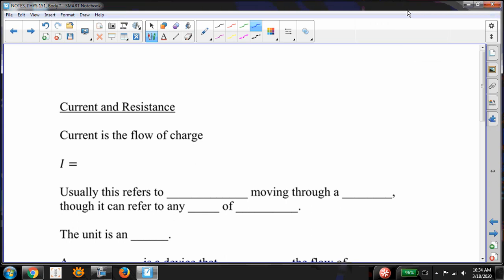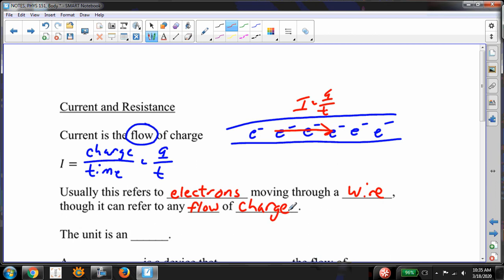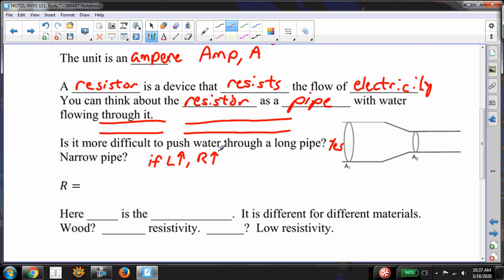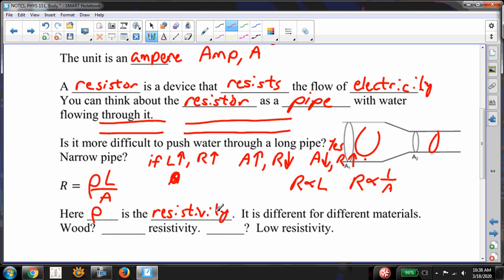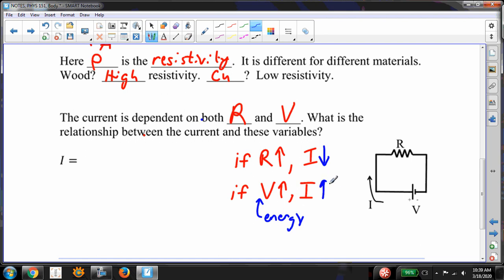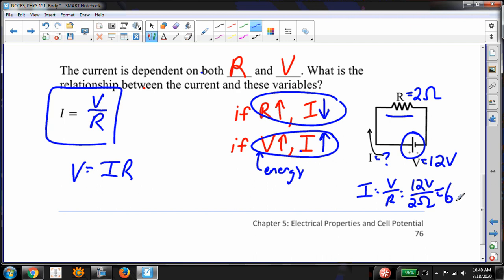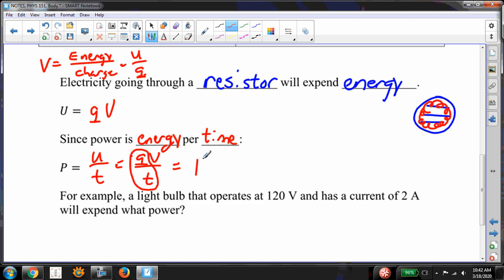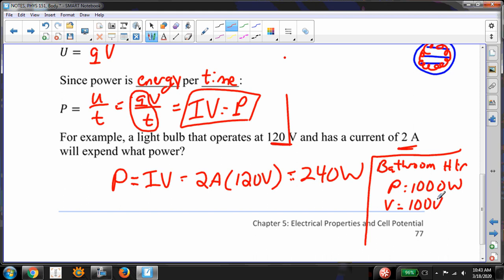chapter05 08 resistance, current, and power